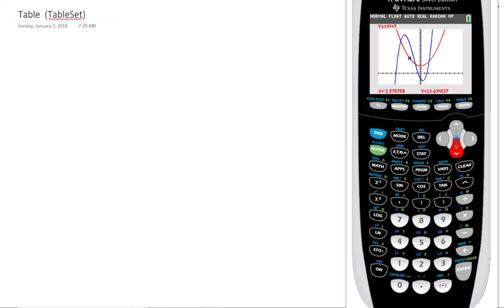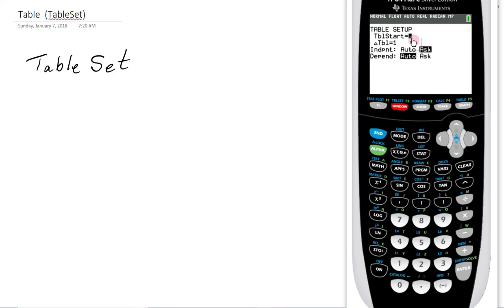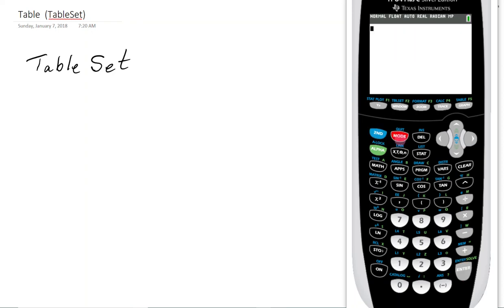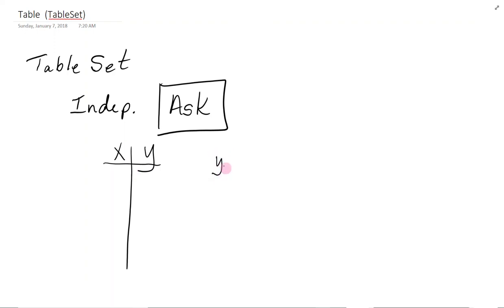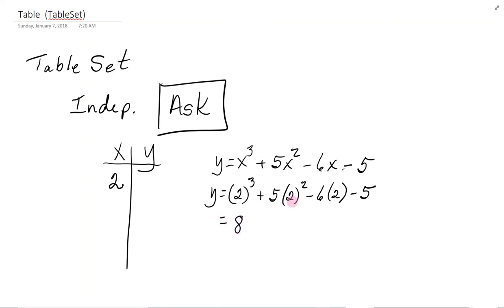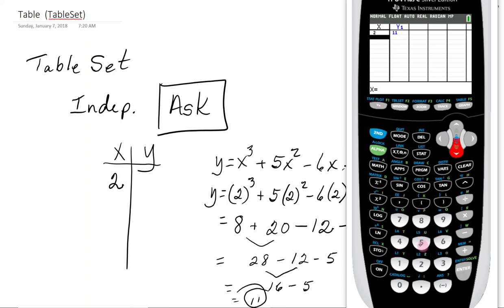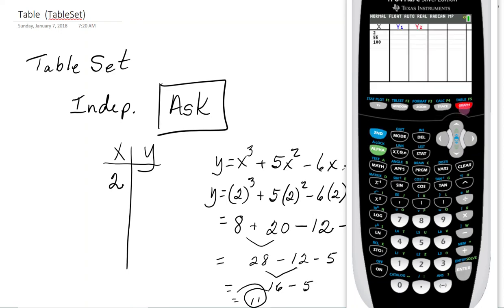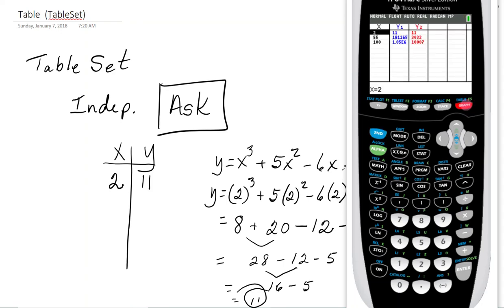Calculator Table Set and Table